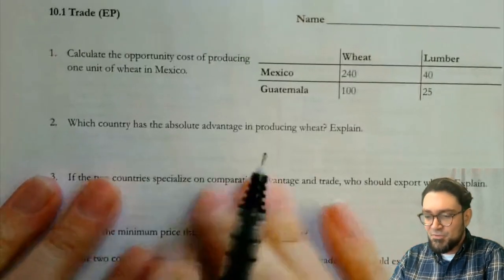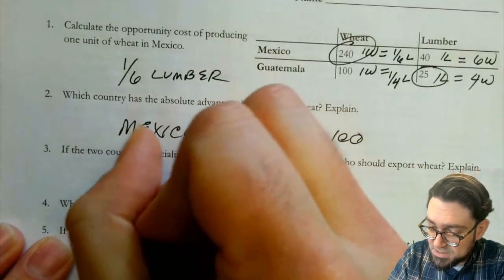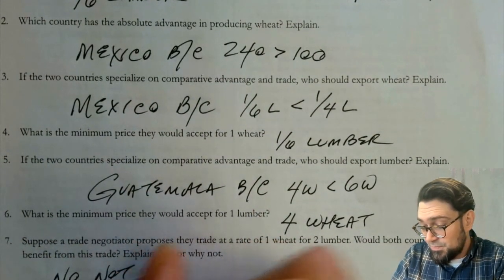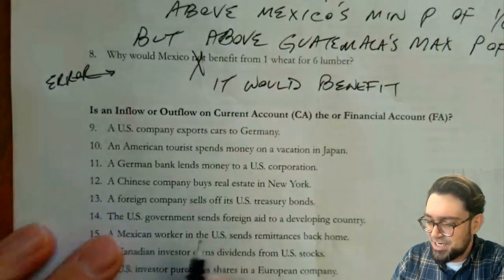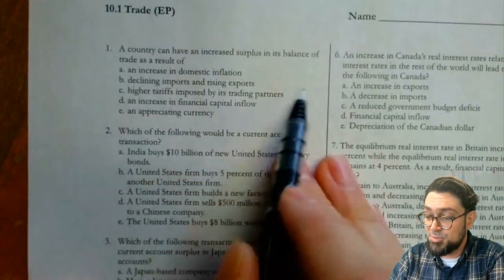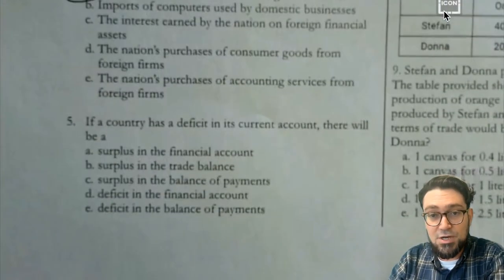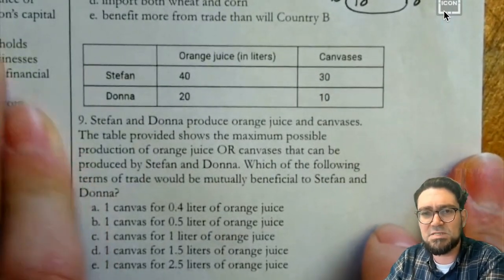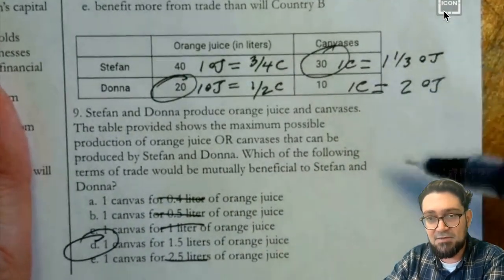10.1 Trade (EP)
Extra practice with international trade problems, including capital flows, balance of payments, and comparative advantage